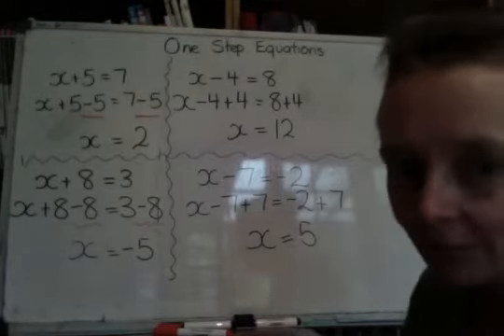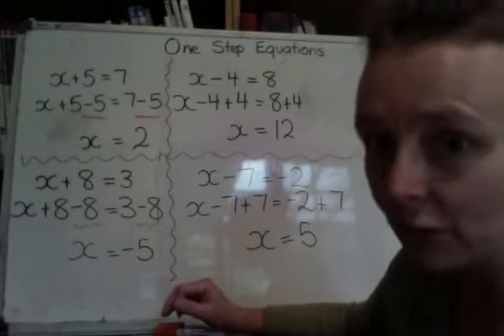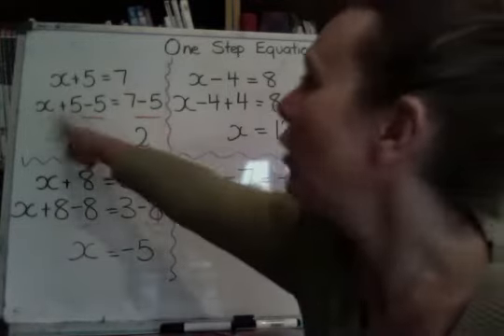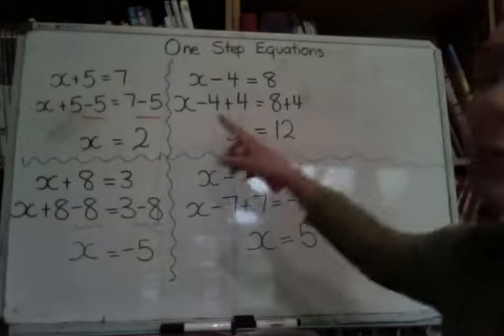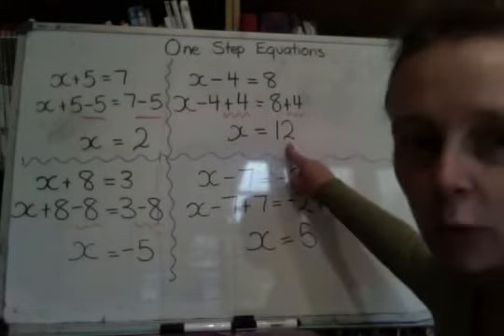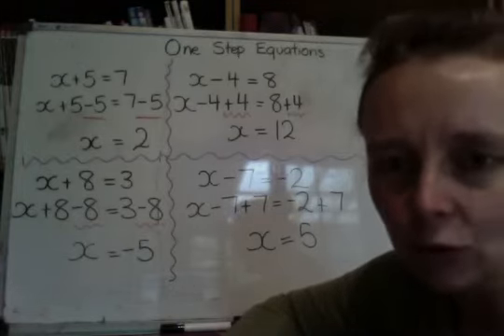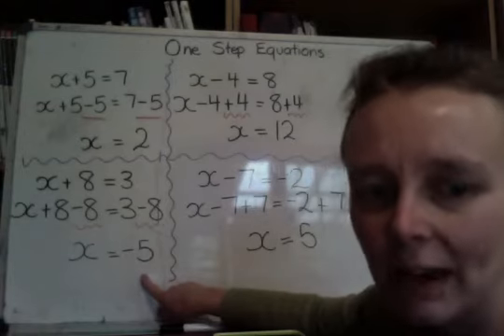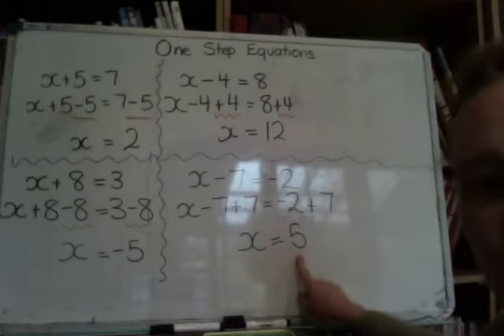One step Equations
Showing the working out for a one step Equation